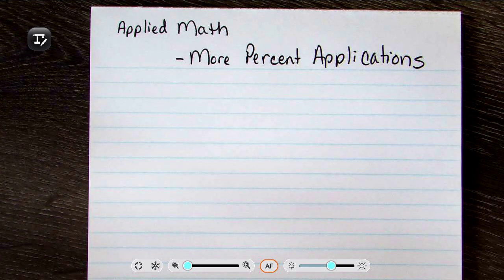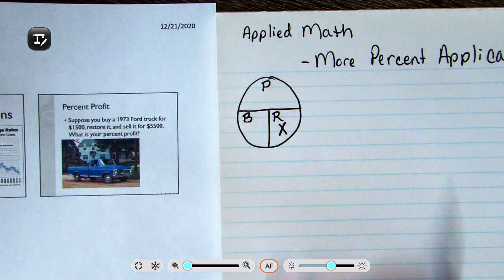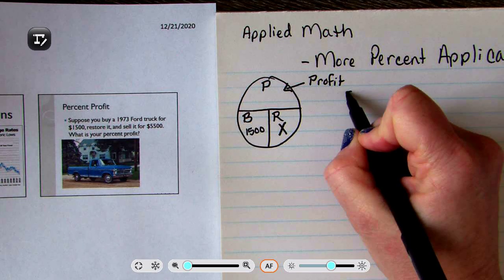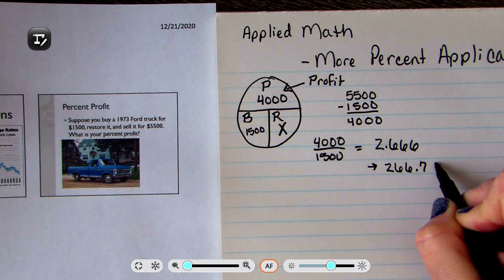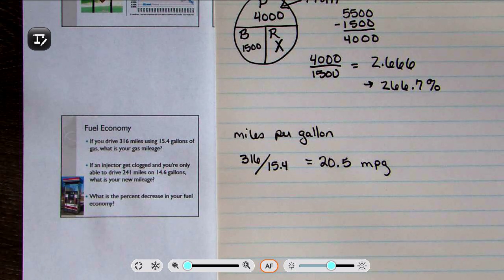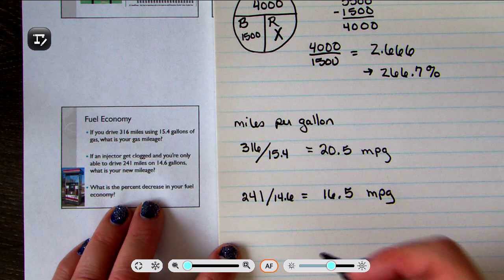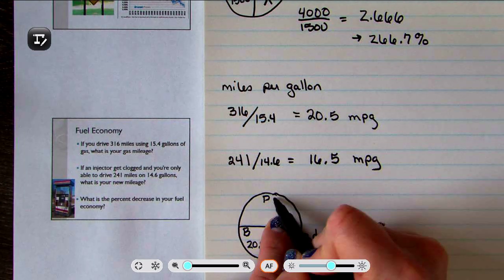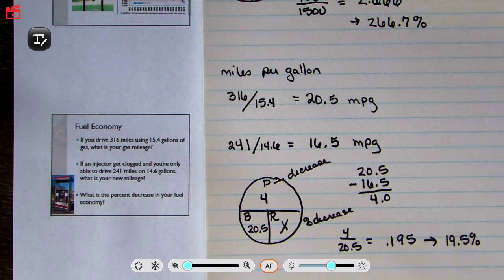Applied Math More Percent Application Problems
This video goes through a few more examples of percentage application problems. It goes through percent markup and markdown